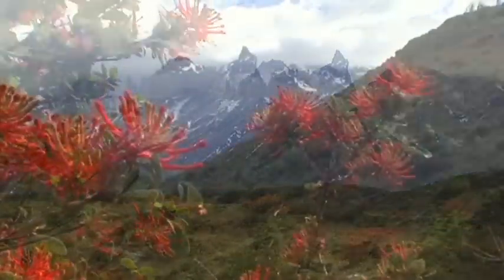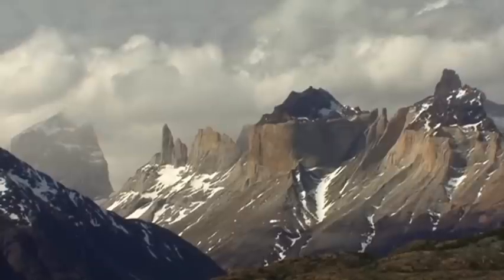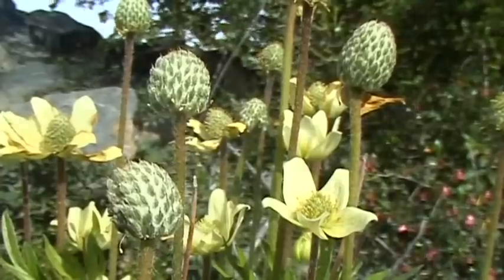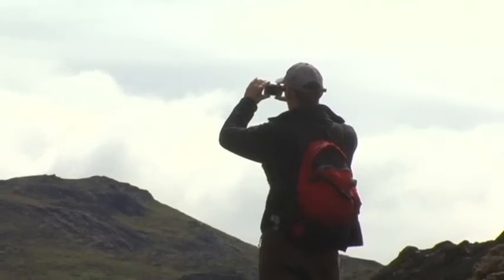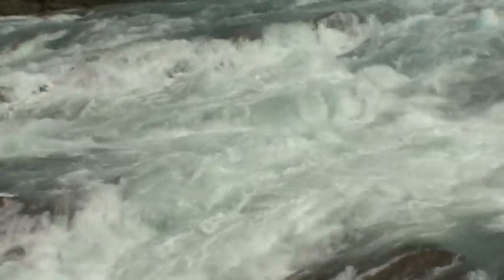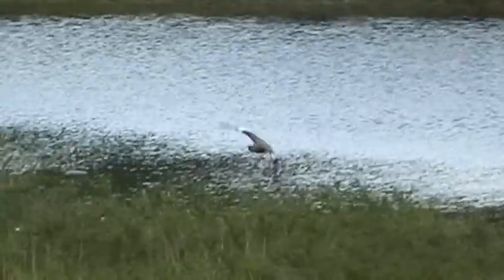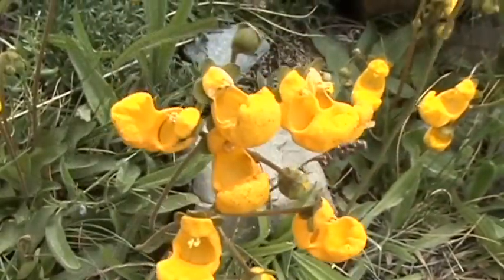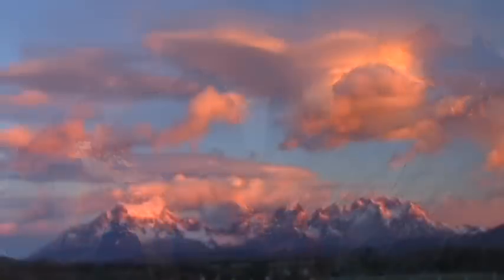Torres Del Paine (Chile) Vacation Travel Video Guide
Travel video about destination Torres del Paine in Chile.
In the south of Chile is one of the most fascinating mountain regions on Earth, the Torres Del Paine National Park in Patagonia. Its diverse variety of landscapes is captivating, a harmonic union of rock, ice and water, the ideal habitat for the indigenous wildlife that lives in the southern regions of South America. Its varied landscapes has made the 72,000 square kilometre park a unique habitat and a pure and unspoiled natural world.

There are around a 145 species of bird in the park, including a large number of rare water fowl that are threatened by extinction.

Further north of Lake Pehoé, surrounded by steep rocky slopes, is a picturesque lake, Lago Nordenskjöld, whose name is unusual for the region yet seems to be appropriate as much of it resembles a Scandinavian fjord.

The Torres Del Paine National Park is truly one of the most wonderful mountain regions on Earth.